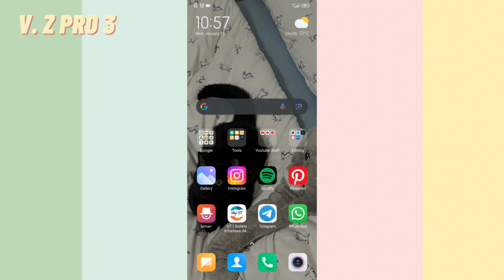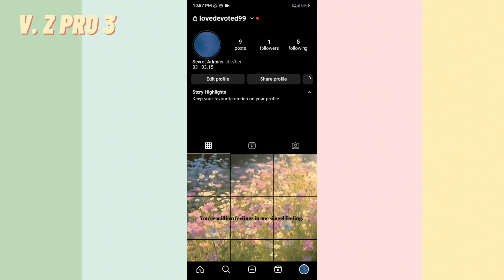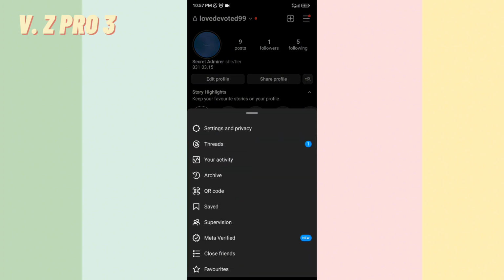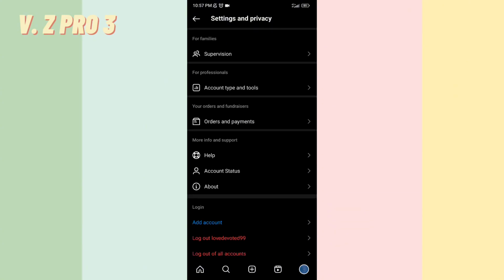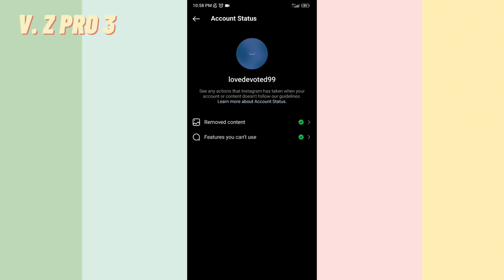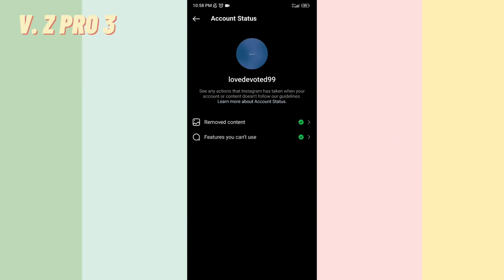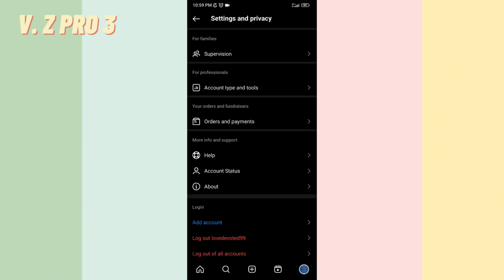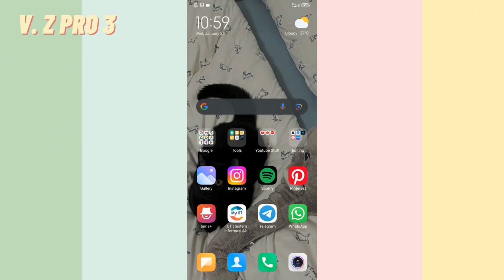How to See Account Status on Instagram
Account Status is a way to find out if you’ve posted something that goes against our Community Guidelines and if it may lead to account restrictions and limitations, such as certain features on Instagram you can no longer use, or your account being taken down.

You can review our Community Guidelines and learn more about why your content was removed and how it can affect your access to your account using Account Status.